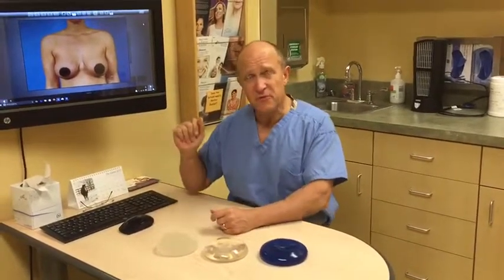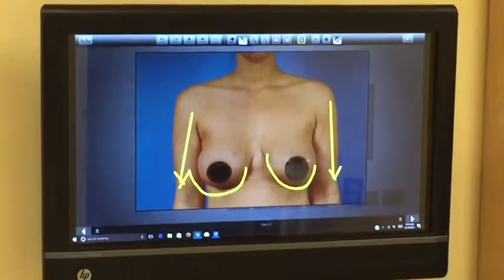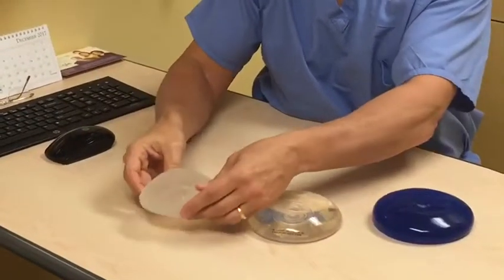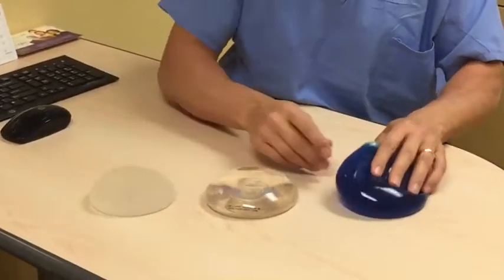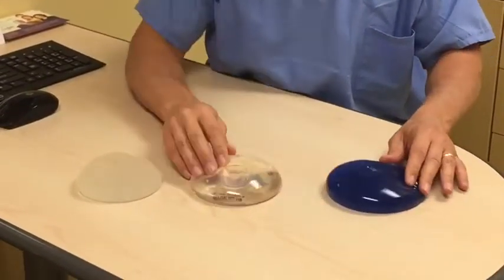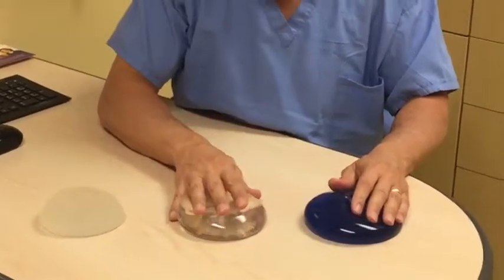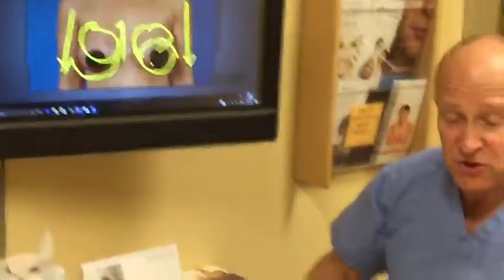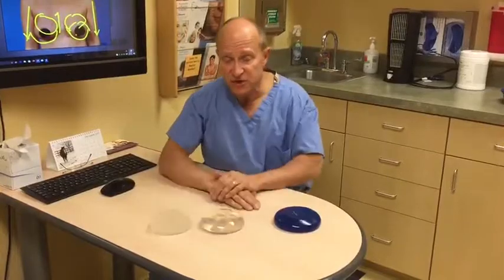Breast implant choices (saline, silicone, gummy bear)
Dr. Dennis Hammond, plastic surgeon and educator, discusses the differences between saline, silicone and shaped (gummy bear) implants.